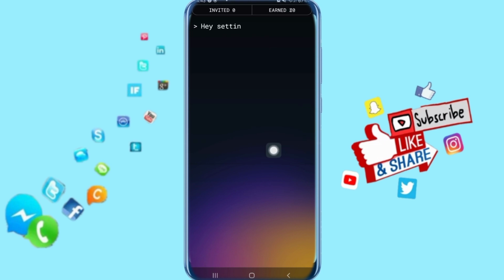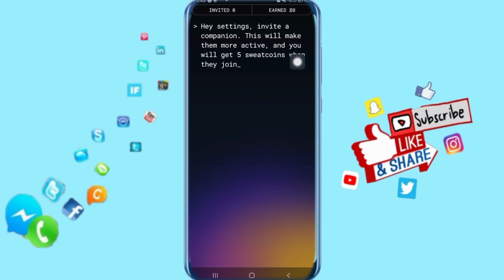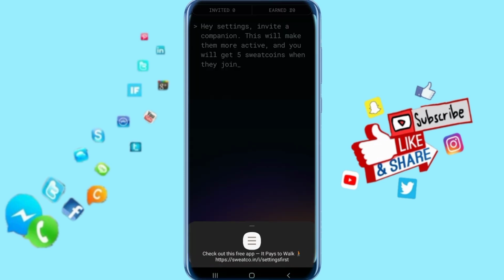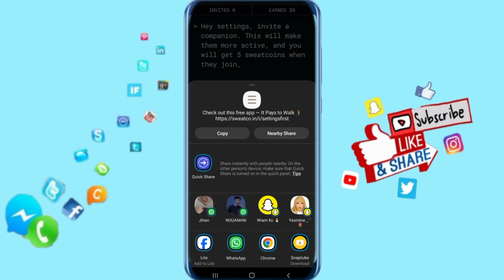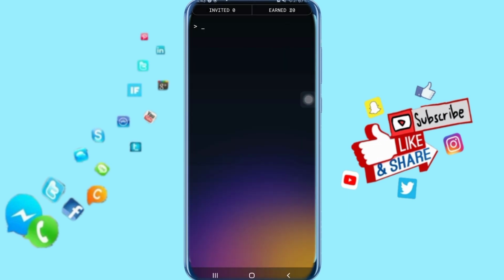How To Invite Friends On Sweatcoin App